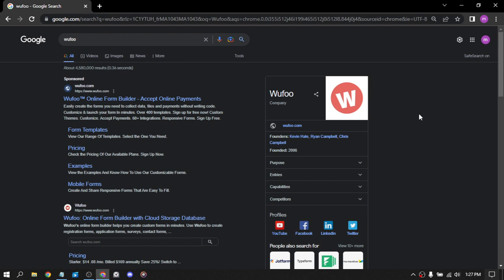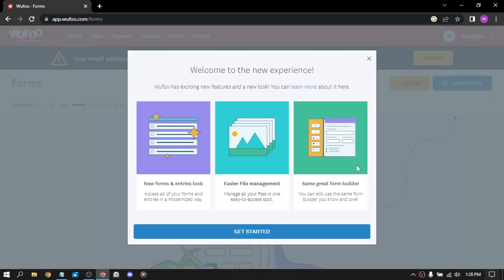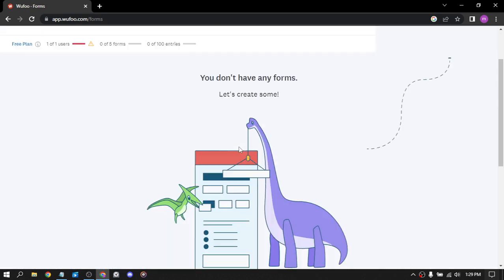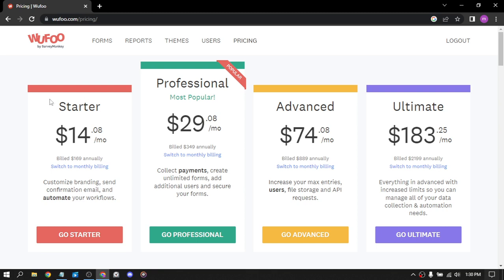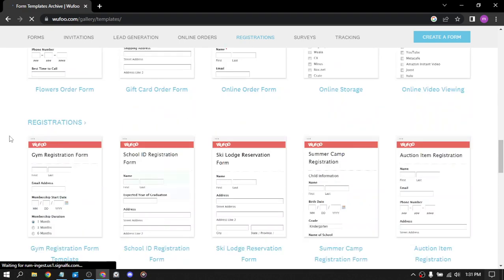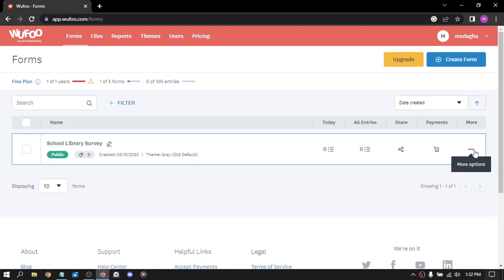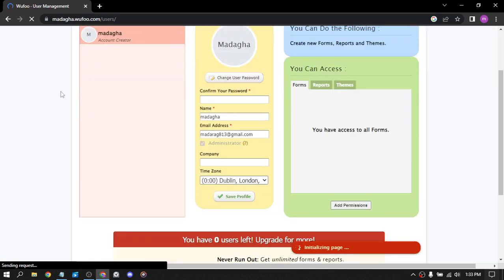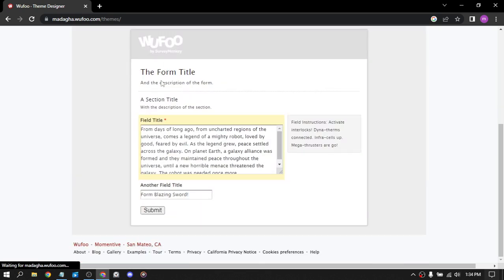How to Use Wufoo to Create and Manage Online Forms Easily - Full Review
in this video we discuss :

 In this comprehensive review, learn how to use Wufoo to create custom online forms and surveys without any coding knowledge. Discover how to customize the design, set up notifications, and integrate with your favorite tools.